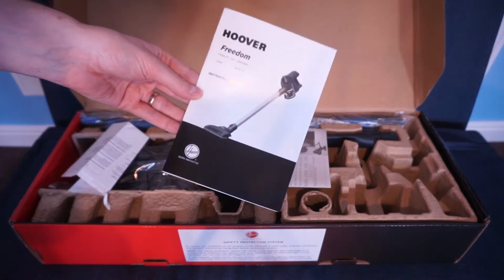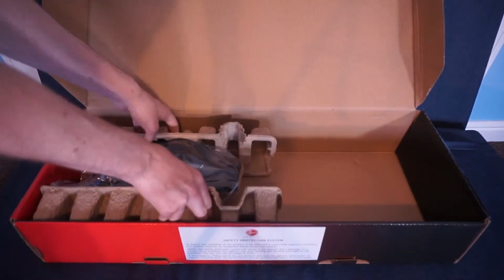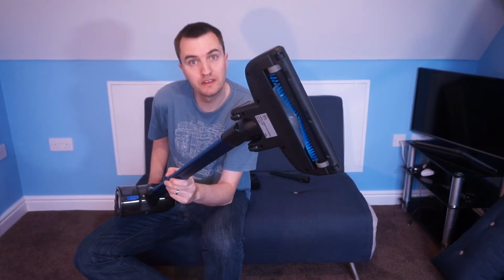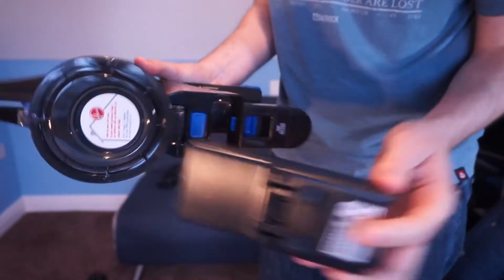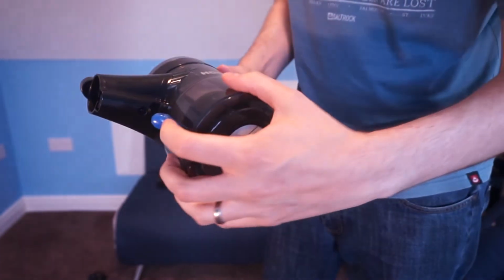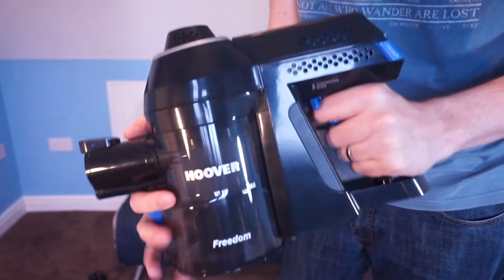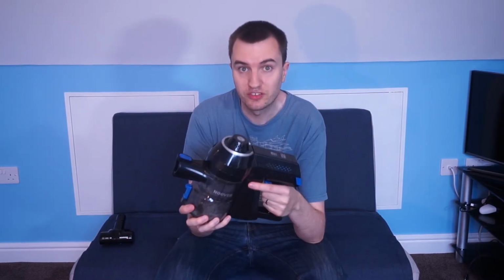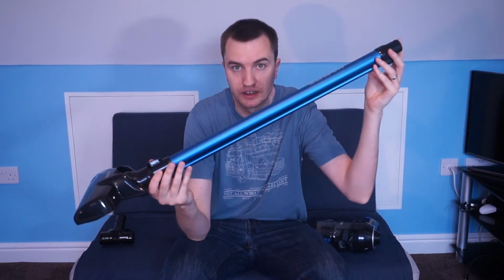Hoover Freedom FD22L Cordless Vacuum Cleaner Review